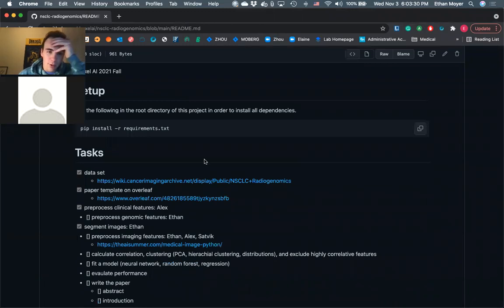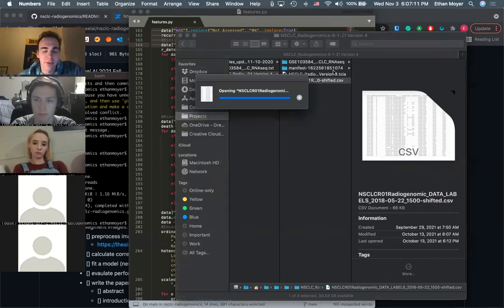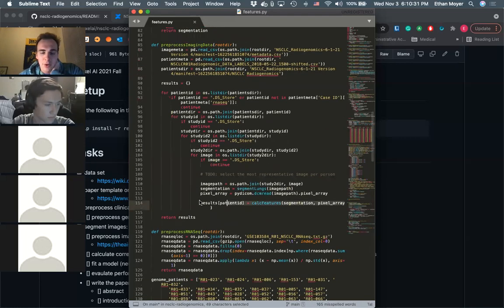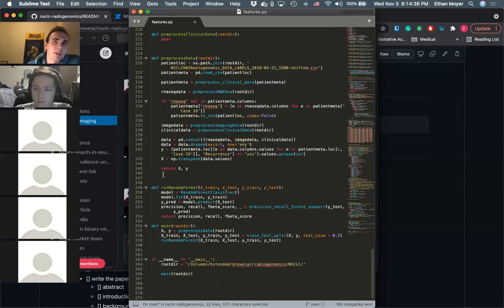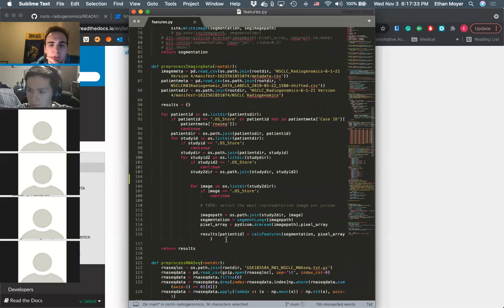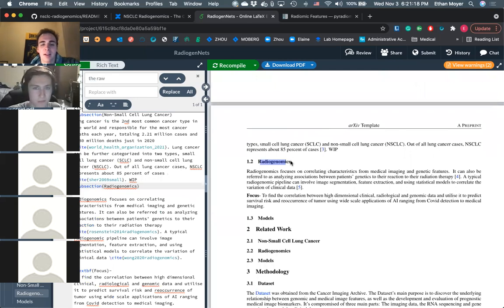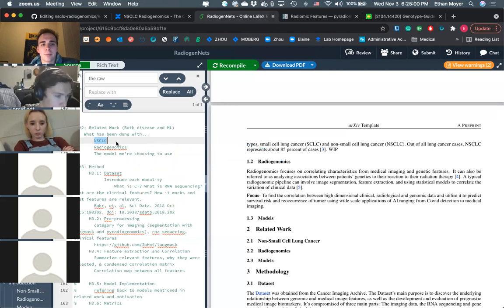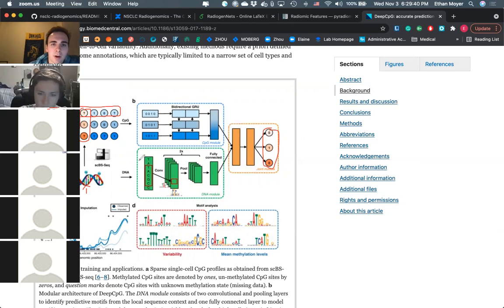Drexel AI GBM 11/1/2021 - Research Update